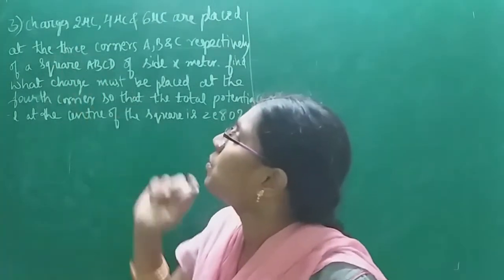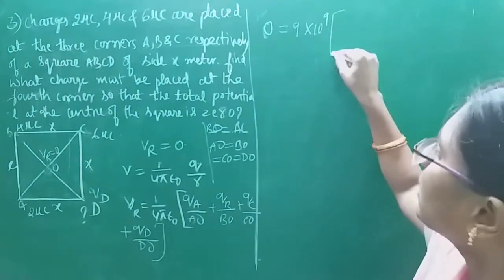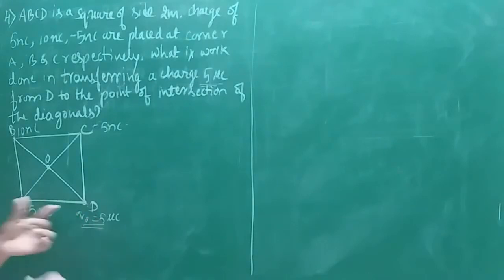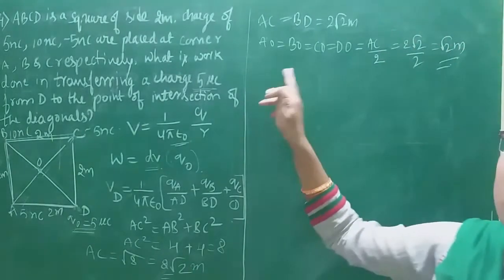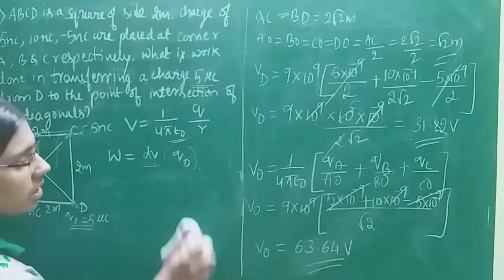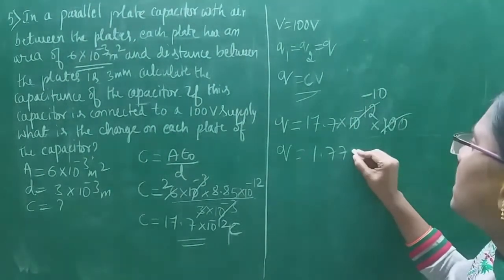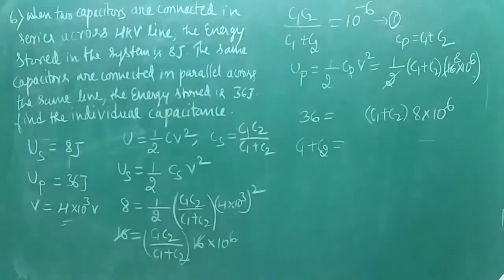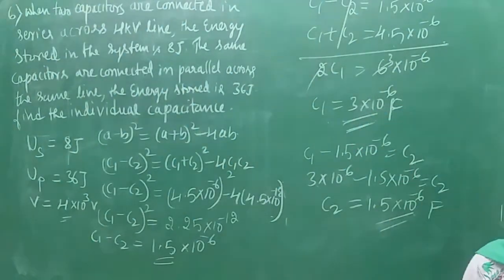Physics 19.08.2020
Mrs. Kalpana
Topic - Electrostatic Potential and Capacitance